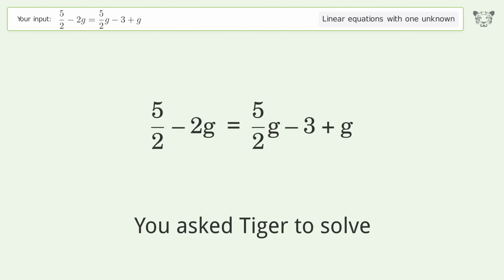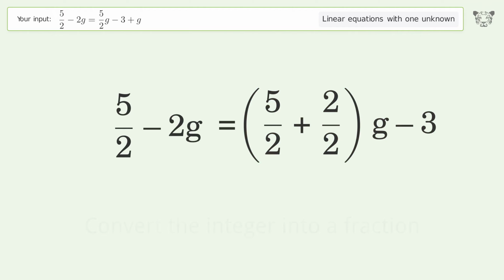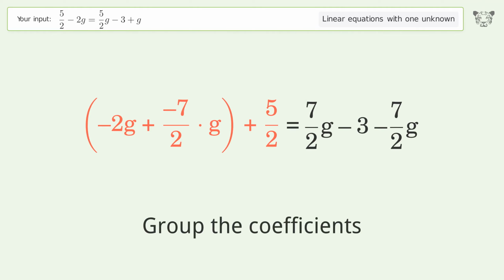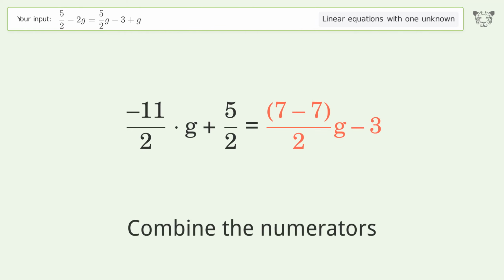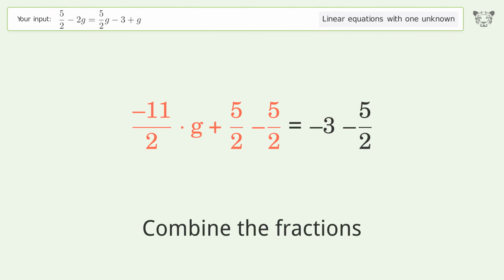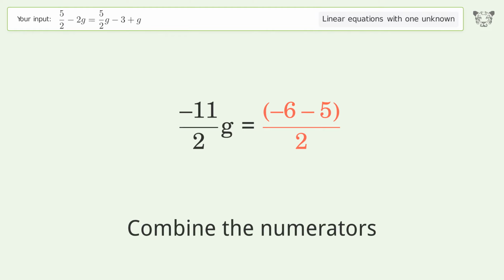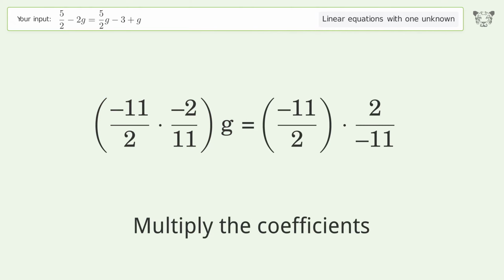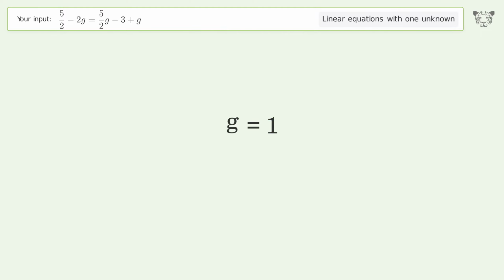Linear equation with one unknown: Solve 5/2-2g=5/2g-3+g step-by-step solution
Solving 5/2-2g=5/2g-3+g using the linear equation with one unknown solver

for a step-by-step and more tips and tricks for dealing with linear equations with one unknown.